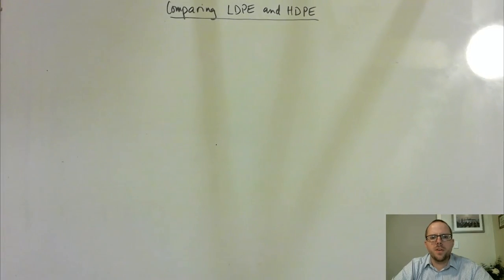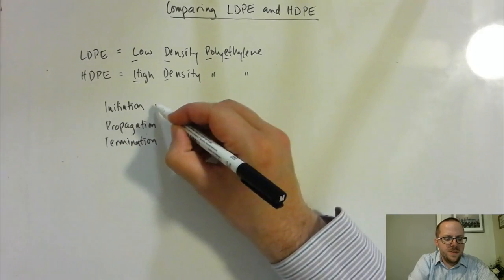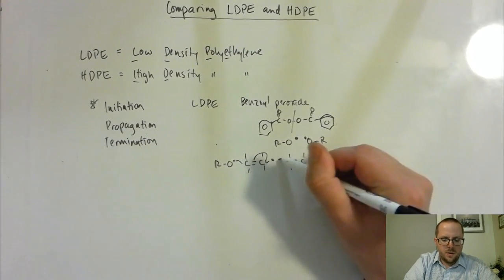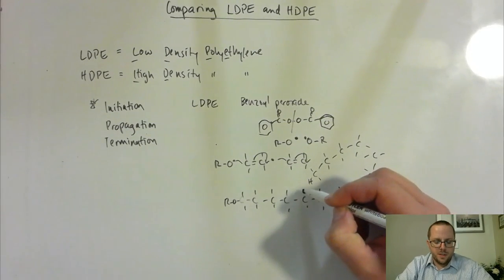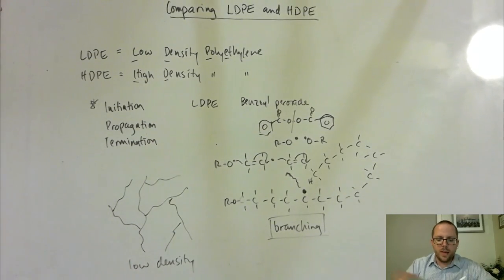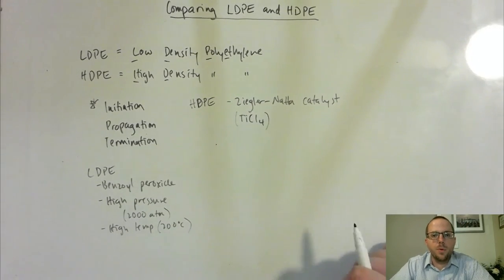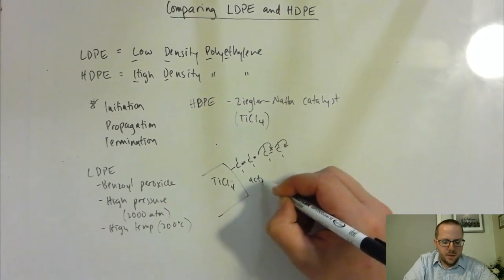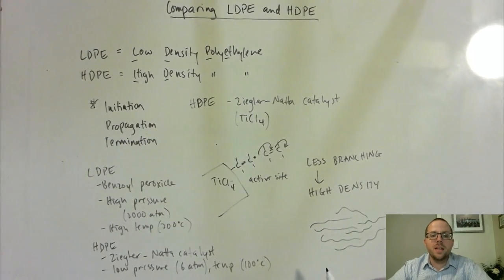Comparing LDPE and HDPE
In this episode of Keipert Labs, we look more closely at the polymers low density polyethylene (LDPE) and high density polyethylene (HDPE). We'll look at the similarities and differences in how they are produced and the reaction conditions required. We'll then look at how that affects their molecular structure and physical properties. Tune in to find out more!